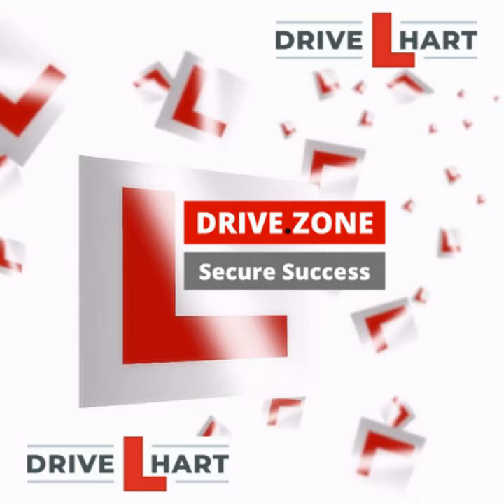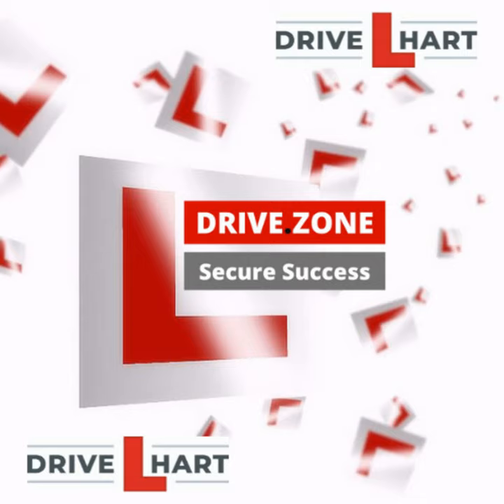The Art of Dealing with Dual Carriageways!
This podcasts provides an overview of some key points for dealing with Dual Carriageways, if you want more information, video guidance and assistance, Drive Hart are launching a new resource site called " Drive.Zone for Parents" in September available on low cost subscription basis covering all driving subjects.

If you need one to one support, we are also launching a new service called "Your Expert on Line" where you can subscribe to the service and get advice and guidance from A Graded Approved Driving Instructor for your private practice and test preparations.

A key question Parents ask us is about the timing of starting instruction on Dual Carriageways for Supervising Parents:

It is key to ensure that you do not tackle dual carriageways too early, otherwise the learner can be overwhelmed and as they are usually faster speeds than other roads require greater car and skill.   We would recommend getting the advice of your Approved Driving Instructor before starting dual carriageways on private practice.

The points raised in this podcast cover:

1.  How to identify a dual carriageway and who can drive on it.

  •  Any road with physical separation is a dual carriage irrespective of how many lanes it has unless its a motorway.
  •  Can occur in any location urban, rural, city, signed dual carriageway.
  •  Learners can be supervised on dual carriageways by Supervising Driver
  •  We would only recommend taking a learner when they have sufficient control and confidence to take on the higher speeds.

2.   Speed on dual carriageways and how this can be different from 70 national speed limit.

  •  May be first time a learner has driven in higher gears so care,
  •  steering can be very sensitive travelling at speed
  •  safety gaps are imperative
  •  Observations and knowledge of your surroundings and other users essential
  •  Planning and anticipation is key to safety
  •  normally subject to 70 mph national limit but can also be any specified / signed speed restriction eg  30, 40, 50 60mph so checking what applies is important etc.

3.  Lanes and the all important observations.

  •  Always travel on left, unless good reason to be on the right (ie approaching a roundabout where you need right lane, approach

Dear Listener

Thank you for taking time to listen to our podcasts we hope they are of use and welcome your feedback. Series 1 was very much for students and parents - but we found trainee instructors also liked the materials. Series 2 is a response from Potential Instructors who want to know what they need to know to become effective instructors (the what and how of teaching) and to pass DVSA qualifying exams.

For further resources and advice please see our facebook group for parents - teaching a learner to drive

Thank you again for listening to our podcasts we hope they were of use in your teaching a learner to drive.

Sarah Jane Hart & Jac Clayton
Directors at Drive Hart Ltd